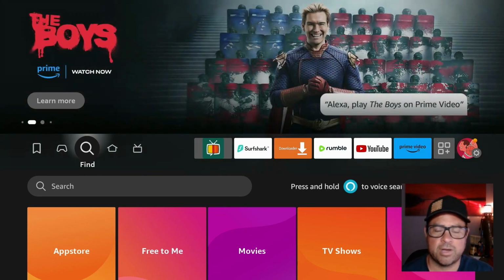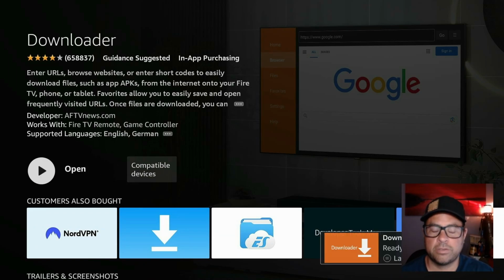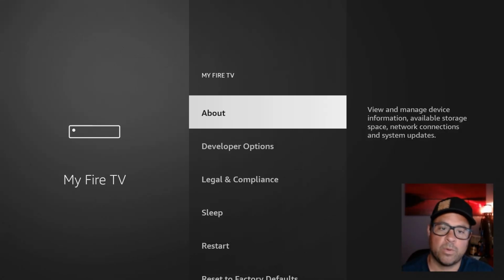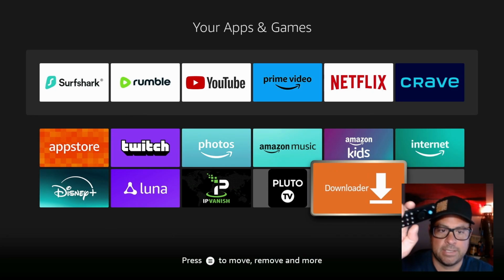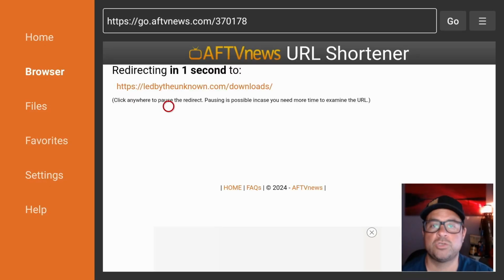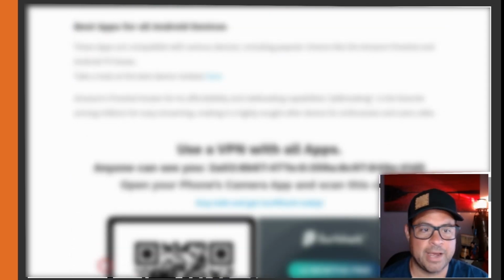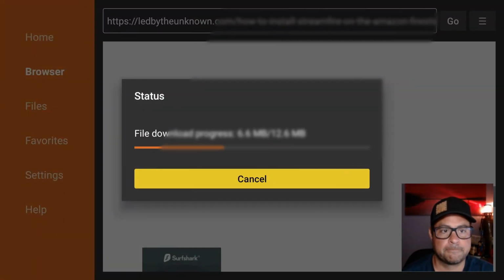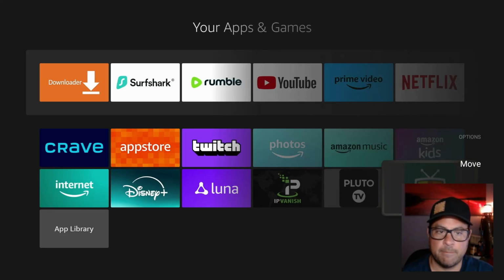Free Live TV Jailbreak Firestick